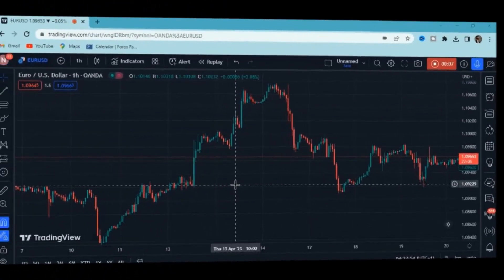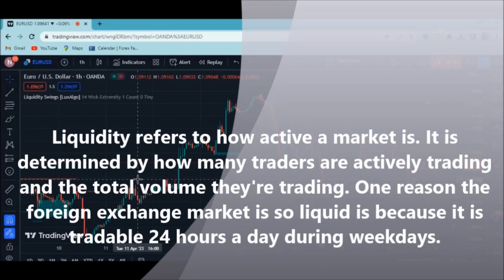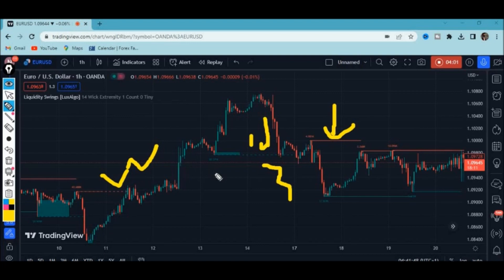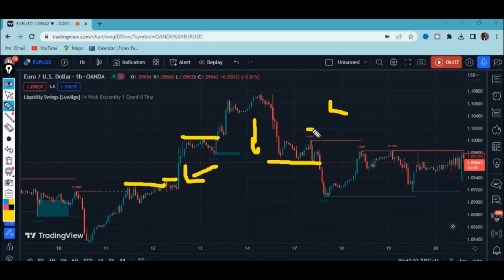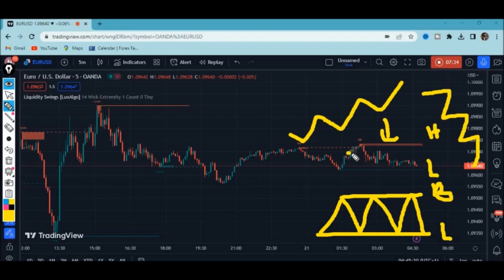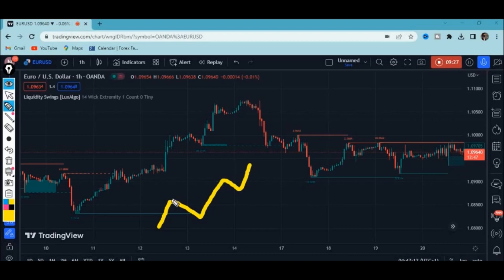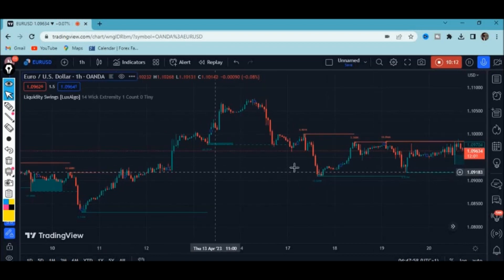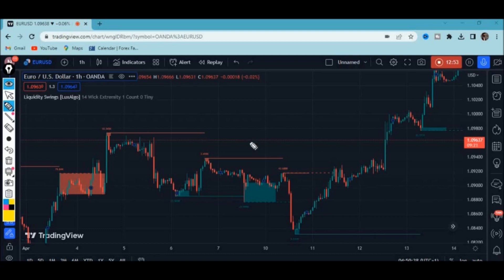Try This Lux Algo Liquidity Swings Indicator Trading Strategy For Forex & Cryptos That Is Sure.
New Lux Algo Trading Method Using Liquidity Swings Indicator In Tradingview.
I Tested This ICT CONCEPTS(Lux Algo)Indicator In Tradingview For Forex,Stocks&Cryptos(CRAZY RESULTS)
How to Identify Best Order Blocks to Trade Forex and Stocks.

 • How to Identify B...
ONLY 2 TYPES OF LIQUIDITY TO KNOW IN FOREX AND CRYPTOS TO BE A PROFITABLE TRADER INSTANTLY.

 • ONLY 2 TYPES OF L...
Try This New ICT CONCEPTS(Lux Algo)Indicator In Tradingview For Forex&Cryptos That You All Need.

 • Try This New ICT ...
I Found A Single Best Scalping Indicator In Tradingview That Is Always Right In Forex,Stocks &Crypto

 • I Found A Single ...
Smart Money Concepts Liquidity Indicator Trading Strategy You All Need In Forex,Cryptos and Stocks.

 • Smart Money Conce...
 • Try This New Elli...
Why You Fail With Smart Money Concept and Price Action.Liquidity and Inducement Traps In Forex.

 • Why You Fail With...
This Smart Money Concepts Supply And Demand Hack In Forex&Cryptos Will Make You Filthy Profitable.

 • This Smart Money ...
MUST WATCH!!!New Smart Money Concepts Indicator In Tradingview For Trading Forex,Stocks and Cryptos

 • MUST WATCH!!!New ...
Exposed Smart Money Concepts Trade Confirmations In Forex & Cryptos That Is Never Wrong.Sure Entries

 • Exposed Smart Mon...
Try This New SUPPLY and DEMAND Indicator In Tradingview For Cryptos and Forex That Is Never Wrong.

 • Try This New SUPP...
Try This New Smart Money Concepts Indicator That Is Better Than Lux Algo SMC In Forex and Cryptos.

 • Try This New Smar...
How Good Is This Artificial Intelligence Tradingview Indicator That Is Never Loses In Forex&Cryptos.

 • How Good Is This ...
I Tested This New Lux Algo Order Blocks and Breaker Blocks Indicator In Tradingview For Crypto&Forex

 • I Tested This New...
How Good Is Supply and Demand Tradingview Indicator In Forex and Cryptos.

 • How Good Is Suppl...
I Combined Lorentzian Classification+Heikin Ashi To Create A Scalping Trading Strategy.Crazy Results

 • I Combined Lorent...
Try This New Lux Algo Order Blocks and Breaker Blocks Indicator In Tradingview For Cryptos & Forex.

 • Try This New Lux ...

The Power Of LIQUIDITY SWINGS INDICATOR LUX ALGO That No One Knows About In Forex and Cryptos.
Try This Smart Money Concepts Trading Strategy and Tricks To Become A Consistent Profitable Trader.

 • Try This Smart Mo...
The Most Accurate Liquidity Indicator In Tradingview.For Forex and Cryptos

 • The Most Accurate...
Try This New ICT Implied Fair Value Gap(IFVG) (Lux Algo) Indicator In Tradingview For Forex & Crypto

 Tested New Smart Money Concepts Indicator The Gaps+Imbalances+Wicks(MTF) In Forex and Cryptos

 • I Tested New Smar...
Try New Smart Money Concepts Indicator Gaps+Imbalances+Wicks In Tradingview For Forex and Cryptos.

 • Try New Smart Mon...
I Combined Supply and Demand Indicator With Market Structure To Create a Scalping Trading Strategy

 • I Combined Supply...
The Most Accurate SUPPLY AND DEMAND INDICATOR On Tradingview For Forex,Stocks and Cryptos.Try It Now

 • The Most Accurate...
I Combined Liquidity Indicator With Order Blocks To Create A Scalping Trading Strategy.Crazy Results
  • The Truth Smart M...